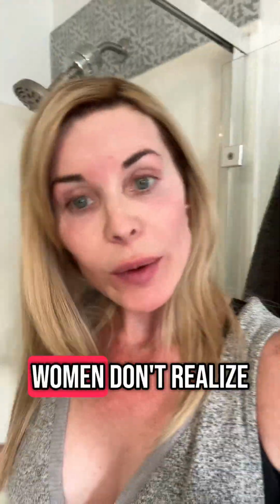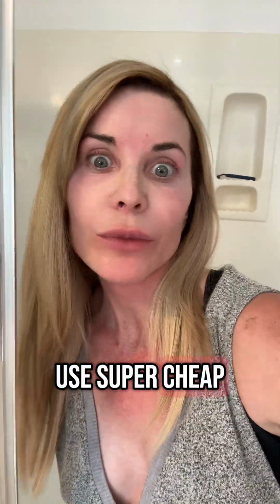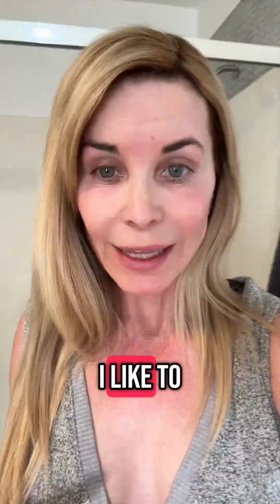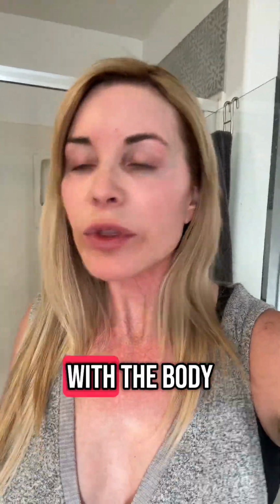More Tips to Perfect Your Skin | How to Use Westmore Beauty Body Coverage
Want flawless, transfer-proof coverage every time? In this video, I’m sharing more expert tips to apply the Westmore Beauty Body Coverage Perfector perfectly—from prep to finish!

✨ Learn how to get smooth, even, and natural-looking skin—fast!
If you love the Westmore Beauty Body Coverage Perfector but aren’t sure how to get the absolute best results, this video is for you. I’m breaking down extra tips and tricks that will help you master application so your skin looks airbrushed and confident.

💖 In this video, you’ll discover:
✅ How to prep your skin for flawless coverage
✅ Application techniques for a streak-free finish
✅ How to make your body makeup last all day
✅ Quick touch-up secrets for perfect photos and events

👑 About McKenzie Westmore:
Actress, beauty expert, and creator of Westmore Beauty—sharing professional tips and tutorials to help you look and feel your best.